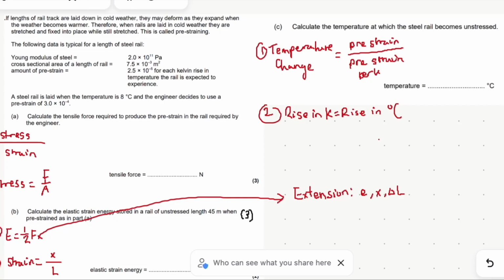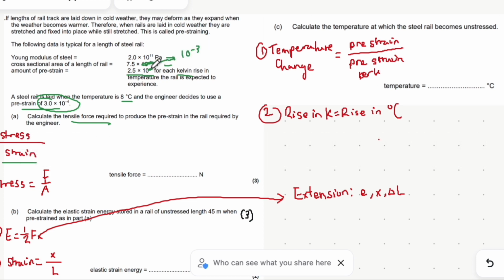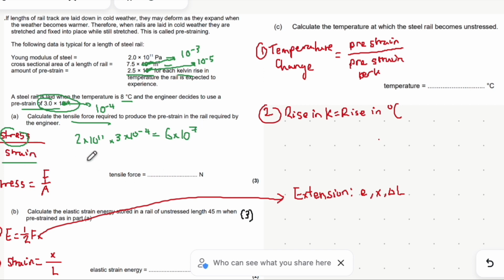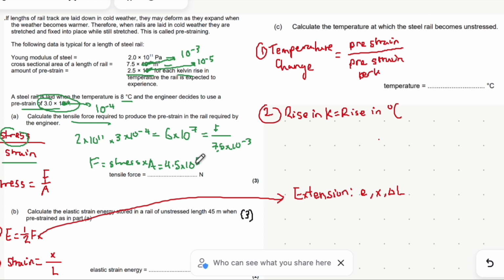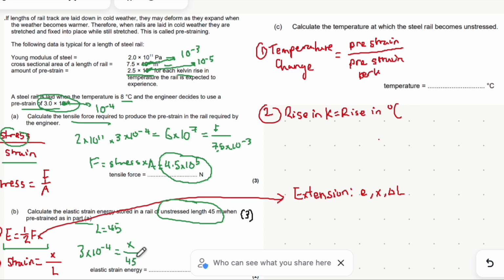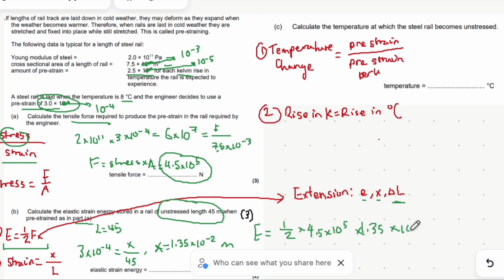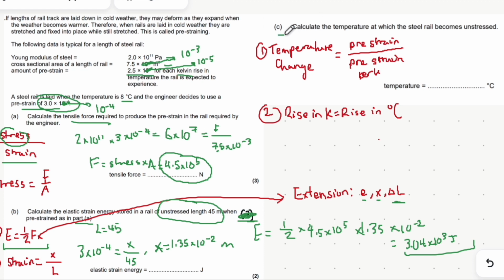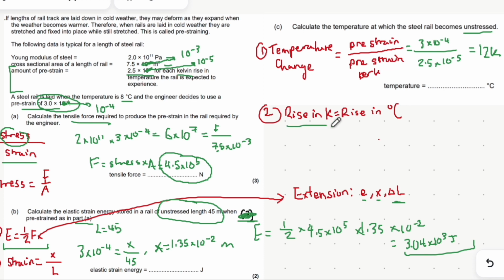Youngs Modulus Exam Questions(2)- A Level Physics